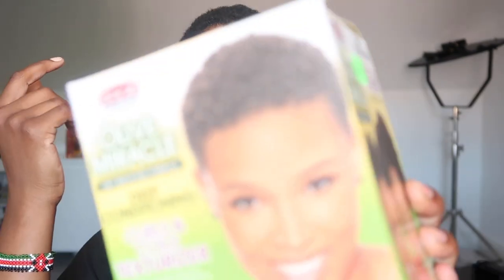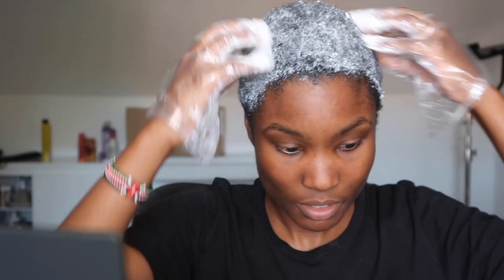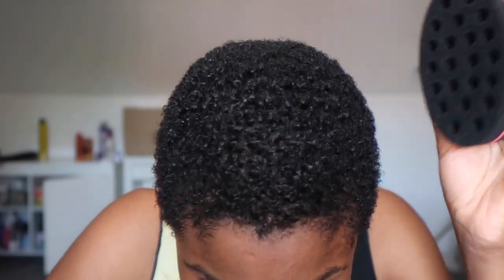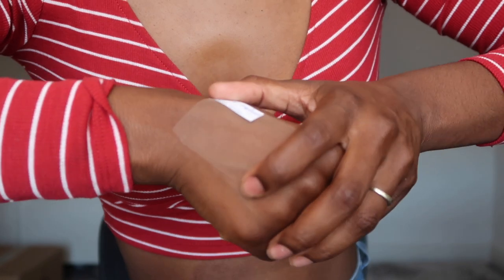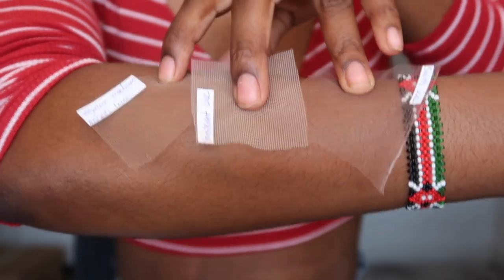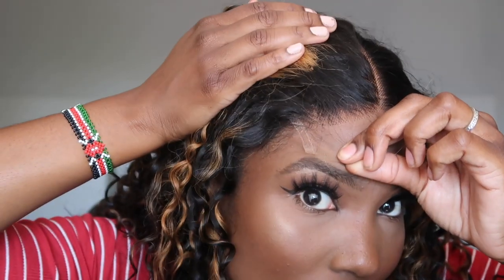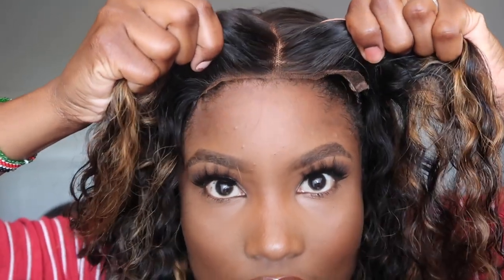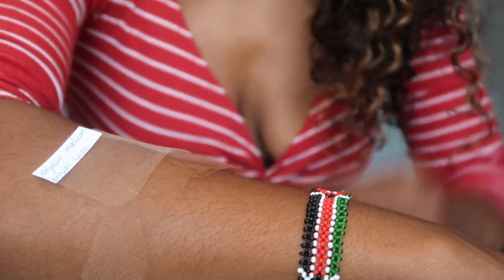Here we go again....lol I don't learn ..................... & Giving RONNIEHAIR CLEAR LACE Wig A Try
▼▼▼HAIR DETAILS▼▼▼

" NEW "CLEAR Lace
CLEAR Lace  is Invisible and undetectable
CLEAR Lace can Blend in all skin tones.
Breathable and comfortable Protective Style Thinner, Softer, Lightweight yet Durable Lace Reduces Friction to Natural Hair

CLEAN HAIRLINE Natural Looking Pre Plucked Hairline
Hair length: 22"
Hair density: 180%
Cap construction: 13x6 Lace Front